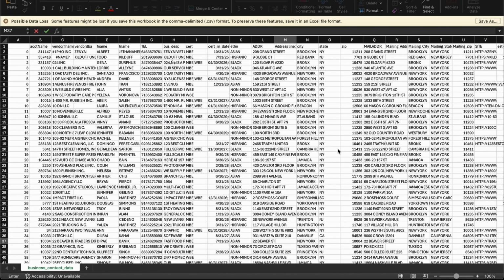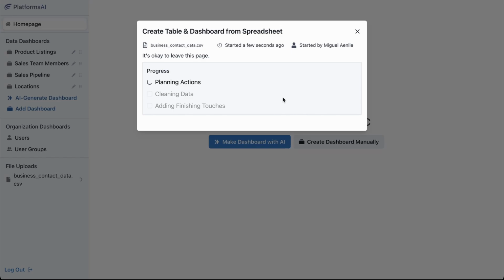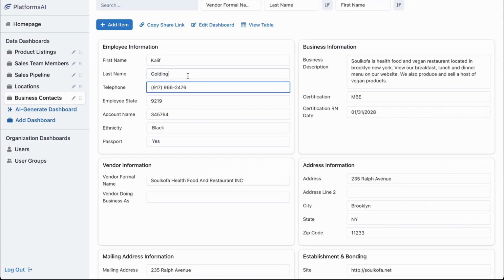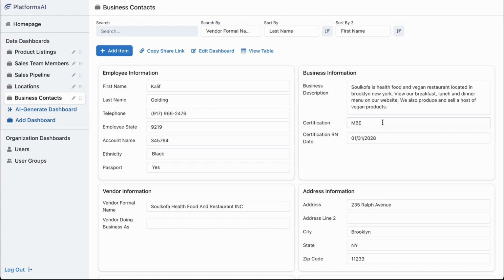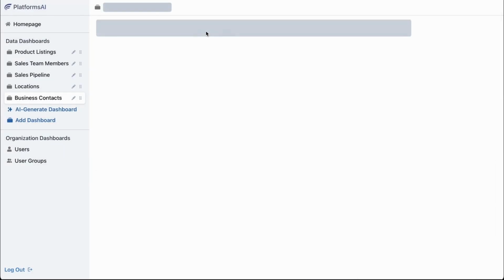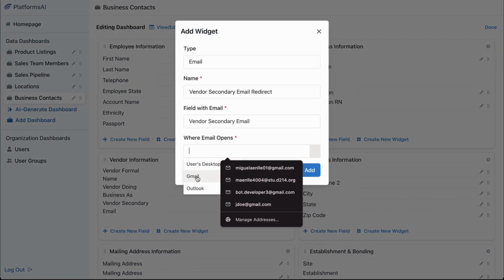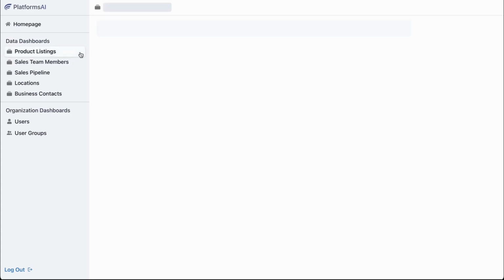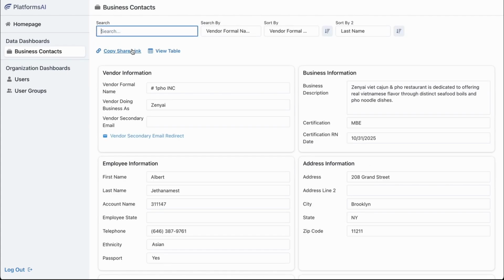PlatformsAI: Demo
PlatformsAI is an AI-powered platform that transforms your existing spreadsheets into clean, customized data management dashboards in minutes.

Designed for organizations aiming to streamline their data operations, PlatformsAI eliminates the headaches of messy and inconsistent data, allowing you to organize and manage your data effectively.

Timestamps

0:00 - 0:16 Intro
0:16 - 1:11 Creating a data dashboard with AI
1:11 - 2:15 Viewing the generated dashboard
2:15 - 3:01 Customizing dashboard search settings
3:01 - 3:22 Editing dashboard fields
3:22 - 3:53 Adding dashboard fields and widgets
3:53 - 4:42 Creating a new user
4:42 - 5:13 Changing user group access to dashboards